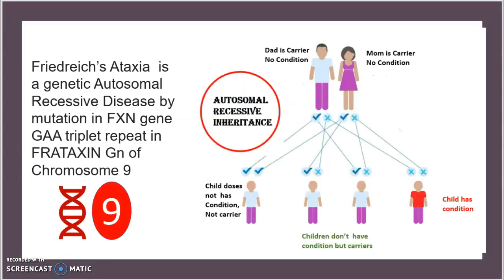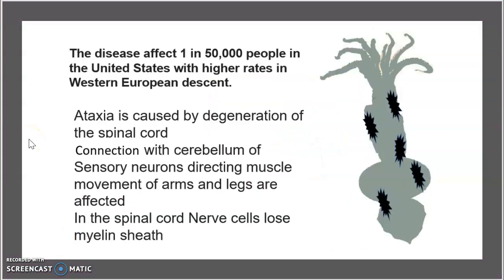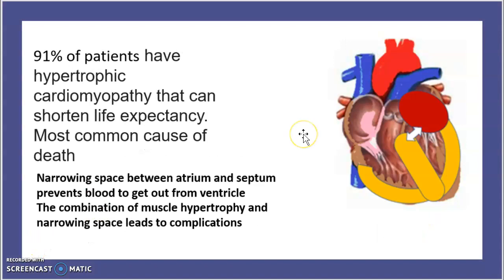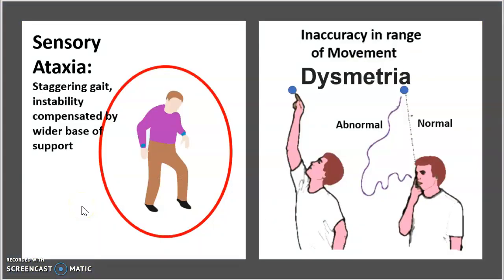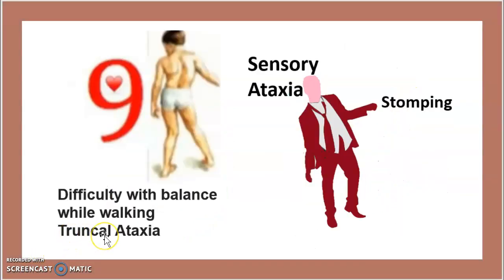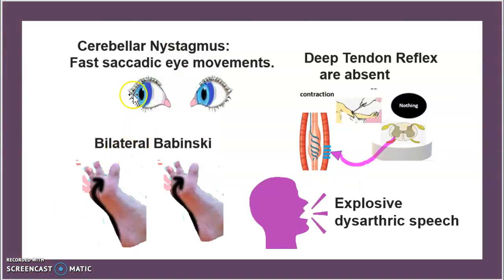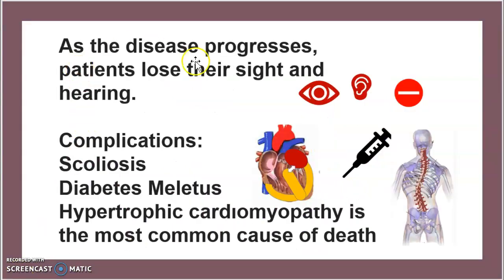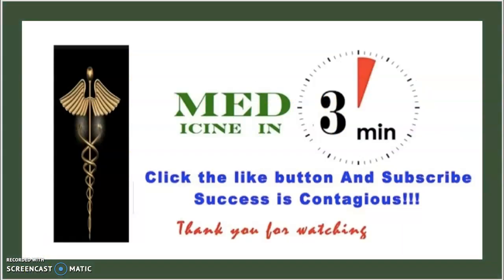2-Minute: Friedreich's ataxia/ Cerebellar Ataxic Gait/ Dysarthria/ Causes/ Treatment/ USMLE/ NCLEX/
Friedreich’s ataxia Causes Symptoms Diagnosis Treatment Pathology USMLE NCLEX MCAT 3 minutes

FA Friedreich's ataxia: Causes, symptoms, diagnosis, treatment Gait ataxia USMLE NCLEX MCAT 3
Spinocerebellar ataxia - causes, symptoms, diagnosis, treatment, pathology USMLE NCLEX MCAT 3 minute

A brief and clear video about Friedreich Ataxia
Friedreich’s Ataxia is a genetic Autosomal Recessive Disease by mutation in FXN gene
GAA triplet repeat in FRATAXIN Gn of Chromosome 9
Sensory Ataxia:
Staggering gait, instability compensated by wider base of support

91% of patients have hypertrophic cardiomyopathy that can shorten life expectancy

As the disease progress, patients lose their sight and hearing
Complications
Scoliosis
Diabetes Mellitus
a simple overview of Friedreich Ataxia

Neurological features of Friedreich's Ataxia -Gait Ataxia I Ataxia (Gait) I Friedreich’s Ataxia in 3 minutes

Friedreich's ataxia FRDA or FA is an autosomal-recessive genetic disease.

 The disease causes difficulty walking, a loss of coordination in the arms and legs, in addition of impaired speech.

Signs and symptoms generally start between 5 and 20 years of age.Patients develop hypertrophic cardiomyopathy and require a mobility aid  in their teens.

Later some people lose their sight and hearing. Among complications are scoliosis and diabetes mellitus.

The cause is due to  mutations in the FXN gene on chromosome 9, which makes the frataxin.

n FRDA, cells produce less frataxin. Ataxia is caused by the degeneration of nerve tissue in the spinal cord.

The sensory neurons essential for directing muscle movement of the arms and legs are affected through connections with the cerebellum.

The physiopathology is linked to the spinal cord which becomes thinner, and nerve cells that lose some myelin sheath.

Currently  the first approval of a treatment for FA was granted by the FDA.

In spite of the fact that some people can live into their 60s or older, FRDA shortens life expectancy due to heart disease.

FRDA is the most common inherited ataxia which affects more then one in 50,000  in people of Western European descent.